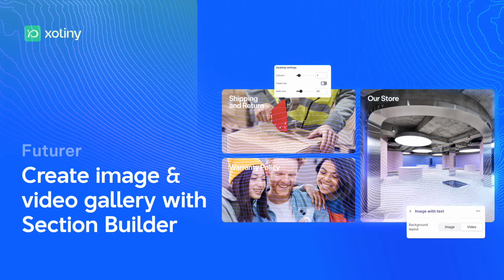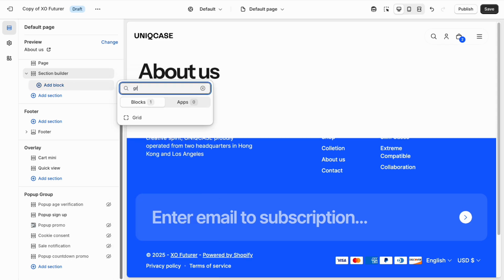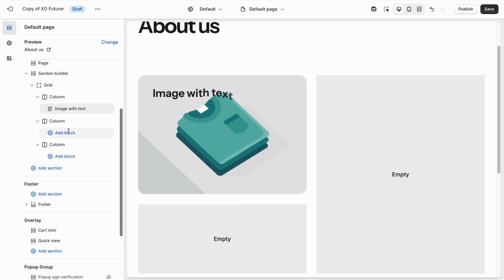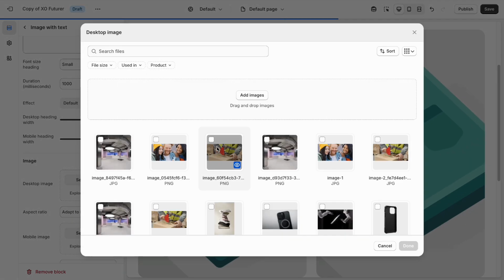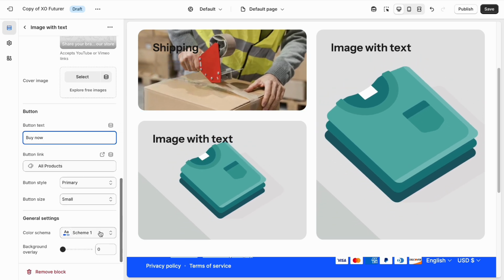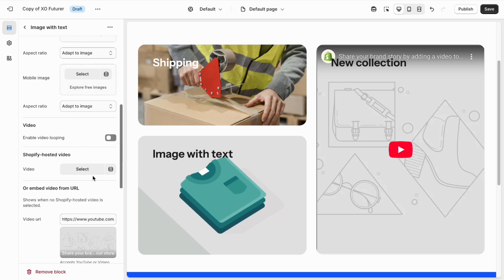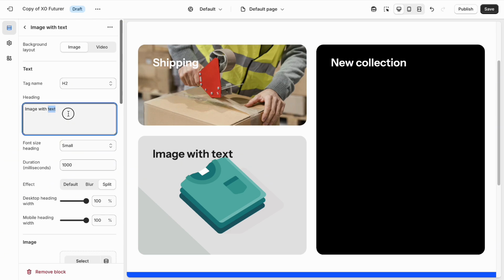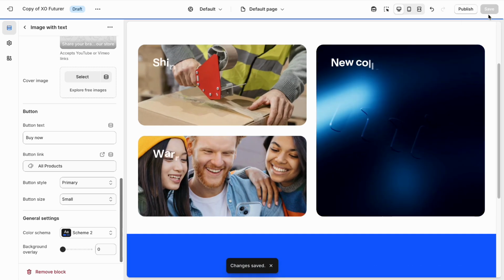How to Build an Image & Video Gallery with Section Builder - Futurer Shopify theme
Looking to showcase your products with a stunning image and video gallery? In this tutorial, we’ll show you how to use the Section Builder to create a dynamic and engaging gallery that enhances your store’s visual appeal. Follow along step-by-step!

🚀 What You’ll Learn:
- How to add the Section Builder section
- How to structure an image and video gallery using the Grid block
- How to customize images, videos, text, and buttons for a captivating layout

About the Theme:
Futurer is a cutting-edge Shopify theme designed for a smooth high tech experience. Futurer offers a cutting-edge design with 50+ sections to reflect your brand’s unique identity, ensuring a visually captivating and high-performance store.